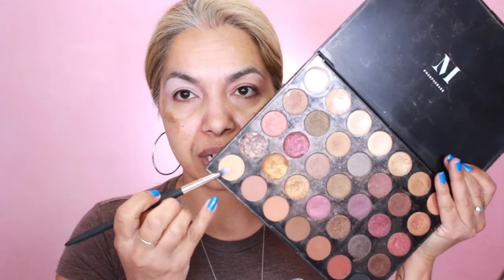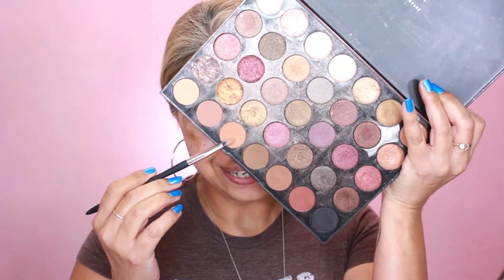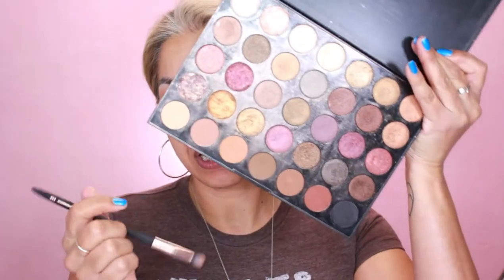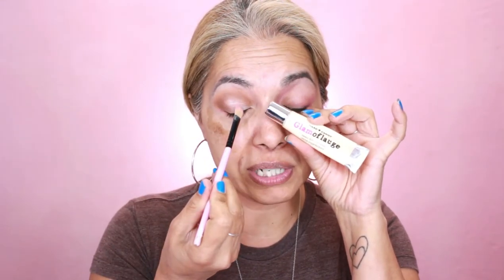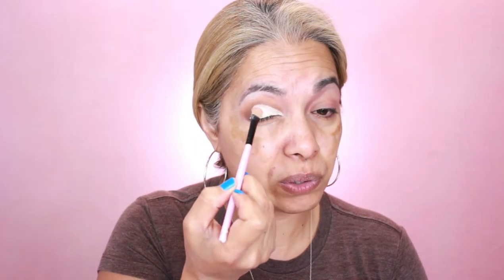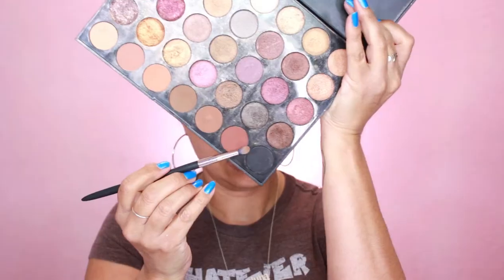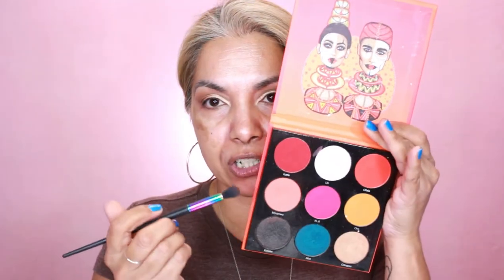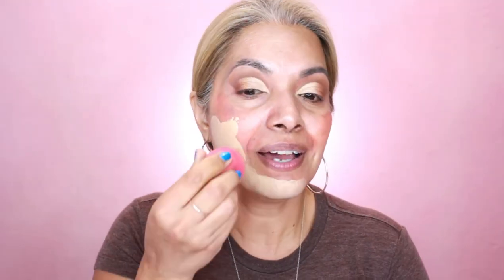My Secret! You Asked! Foundation Routine, Eyeshadow Tutorial, Full Face Tutorial, Full Coverage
Welcome back to my crazy Gemluva Channel! My Secret is out! You asked about my Foundation Routine with an eyeshadow tutorial and basically Full Face tutorial lmbo If you are new to my channel, make sure you hit that SUBSCRIBE BUTTON & CLICK NOTIFICATION BELL so you do not miss out! If you have any questions on this video, let me know down in the comments below and I will try and help the best way I can. Whoohoo the let show begin!

Breslay Co. Lashes
BreSlay Co Mink Lashes in Natural

Natural Nude Eyeshadow
Breslay Co Lashes- See above for CODE
Maybelline 24 Hr. Superstay Foundation (Classic Ivory 120)
 Coty Airspun Loose Powder (Translucent Extra Coverage)
Bella Pierre Blush (Suede)
Contouring- Wet N Wild Megaglo Contouring Palette (Caramel Toffee)
Milani- Bahama Beige
Milani 09 Spice Color Statement Lip Liner